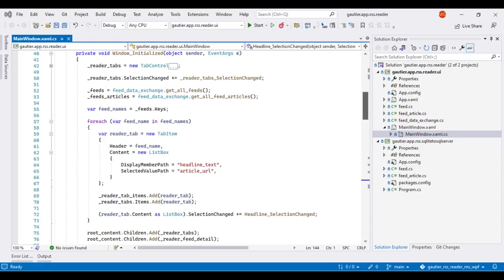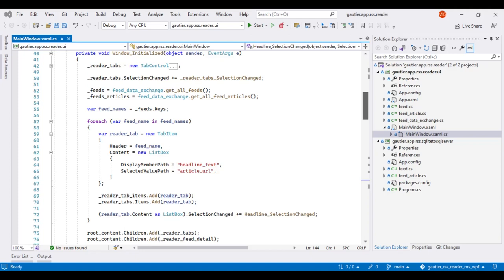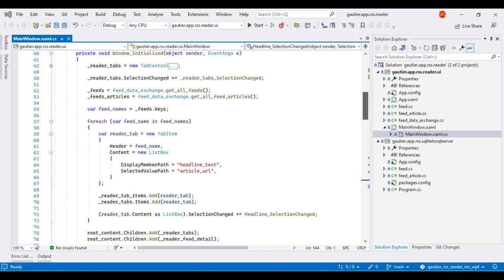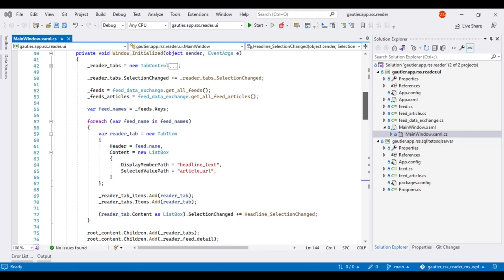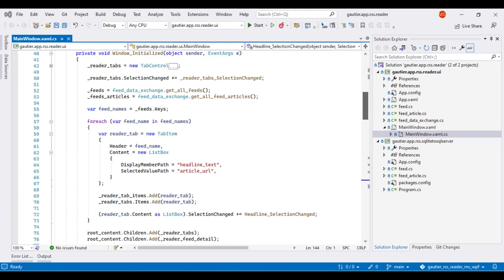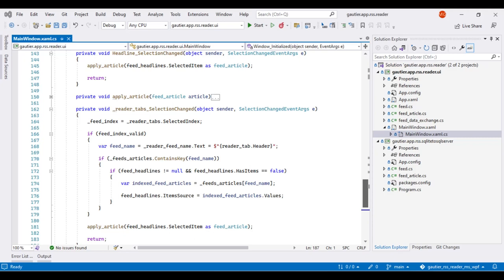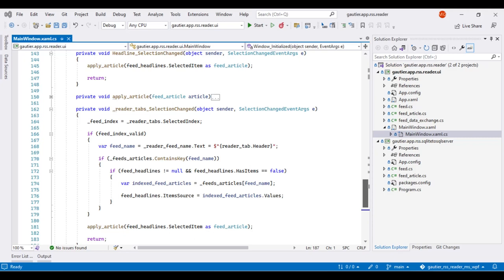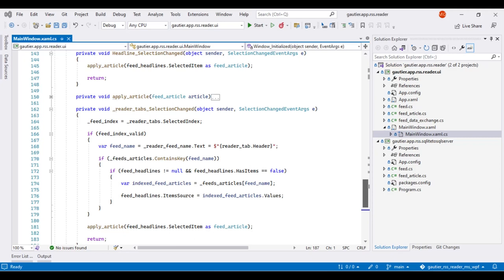.NET Coding on Low-End PC - 12 RSS Tabs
A moderately technical review of event handlers written to respond to tab clicks.